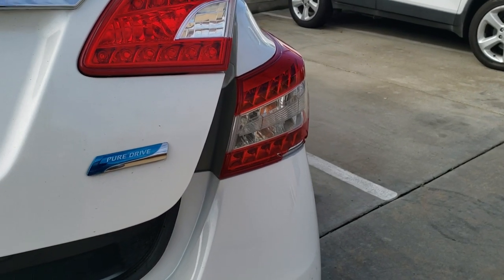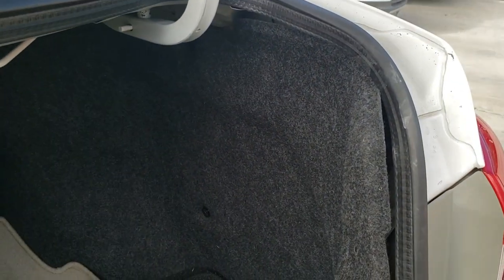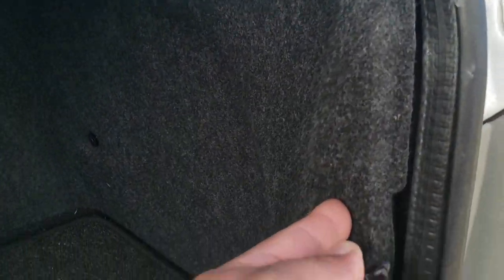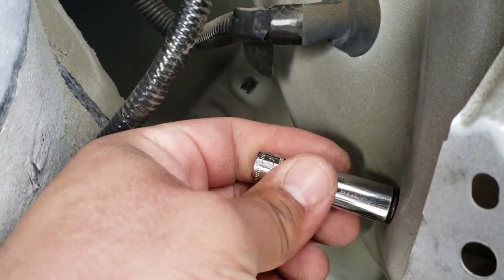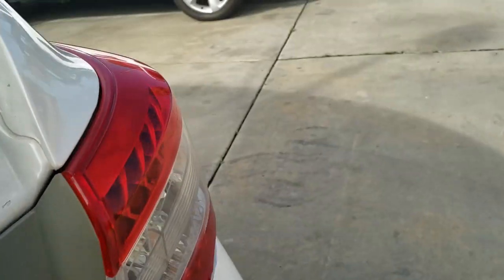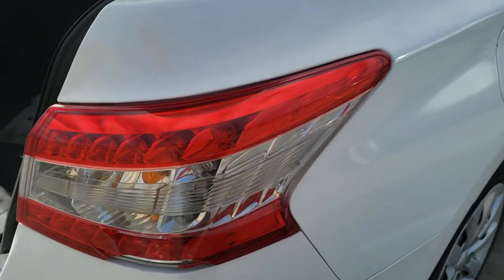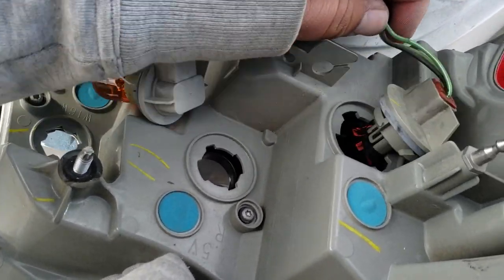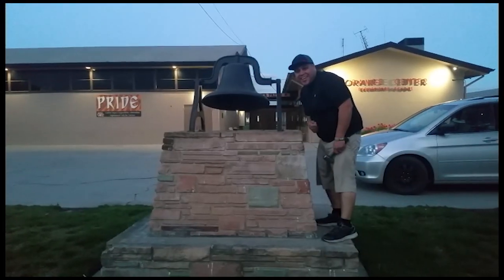How to: Remove rear Passenger Tail light on a 2014 Nissan Sentra